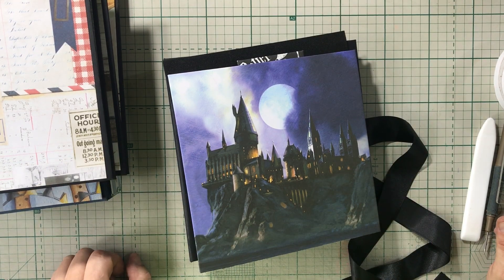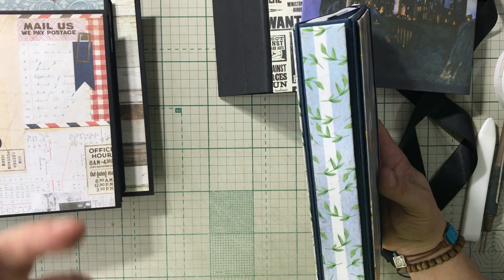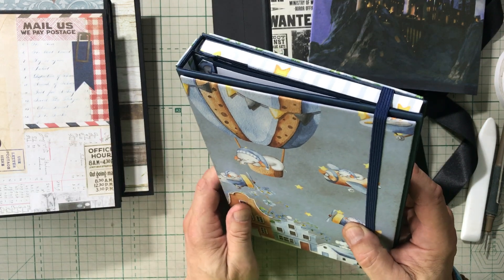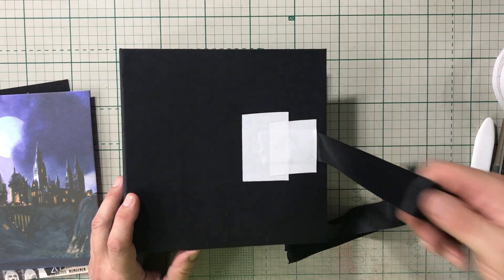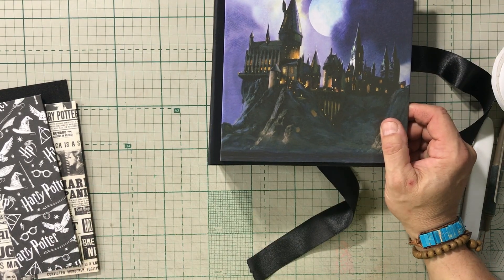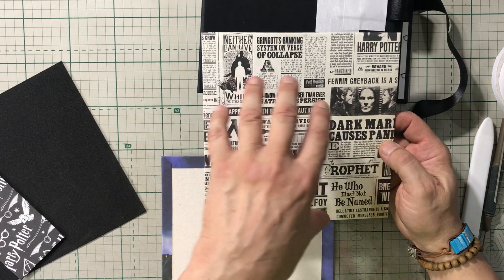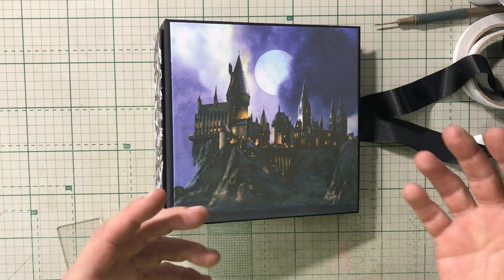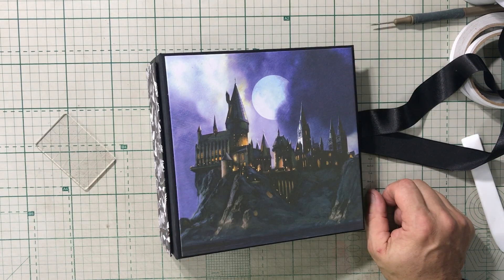How I Make My Double Album Covers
Hello everyone.  After I posted the Minni-Sota album I made last week, link below, I received several messages and comments asking about my "double album cover" and how to make them.  This video shows how I made the double covers on many of my recent albums.

I'd love your thoughts on this idea.  Does anyone else do this?

Michael